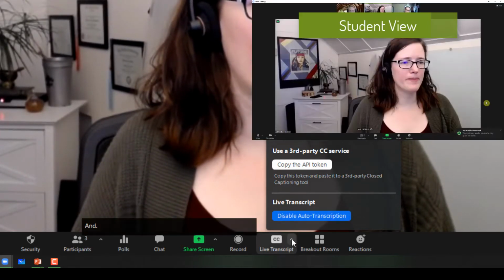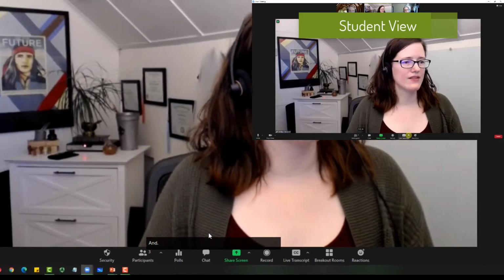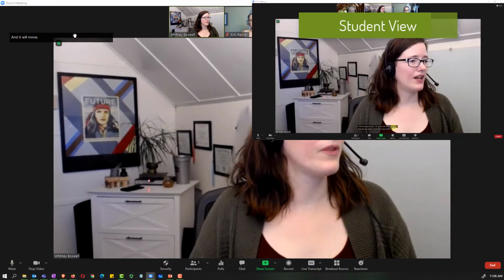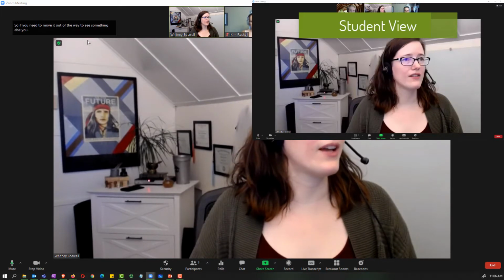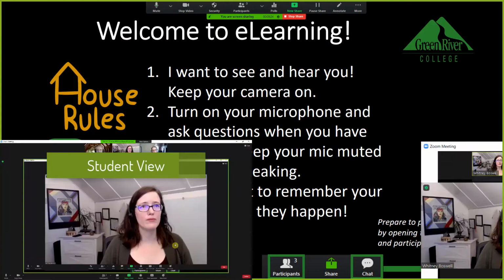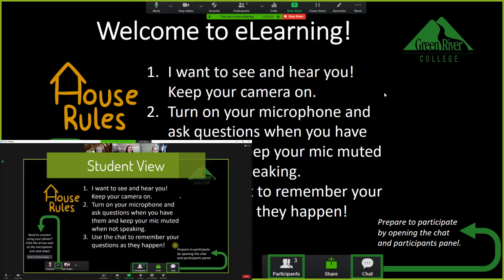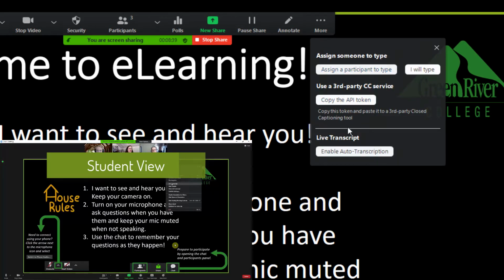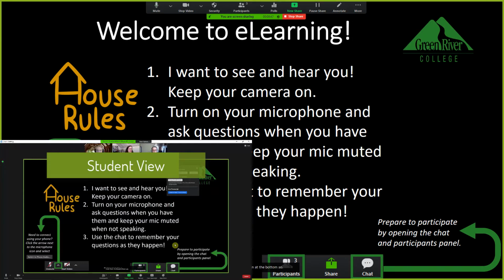Zoom Auto-Transcription - Turn on/off as Host